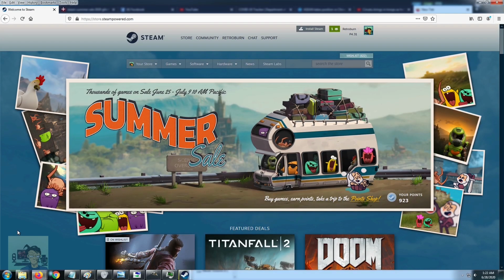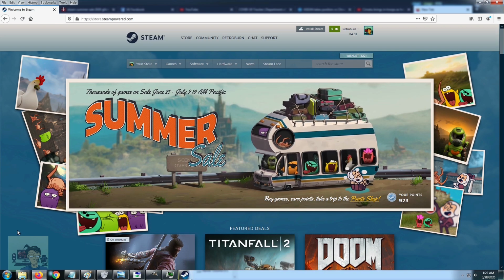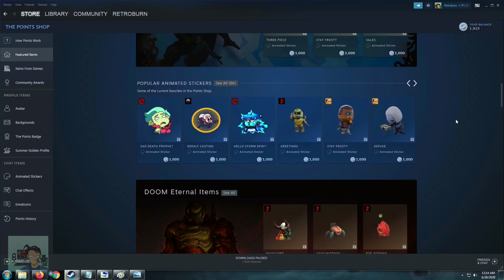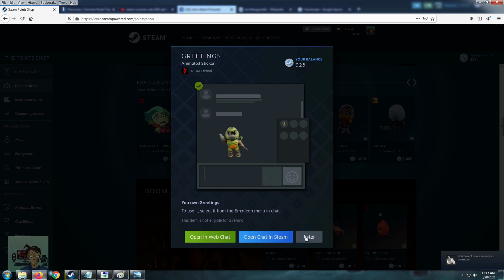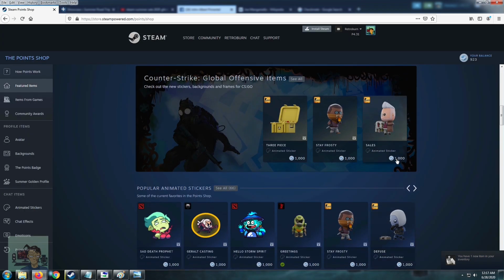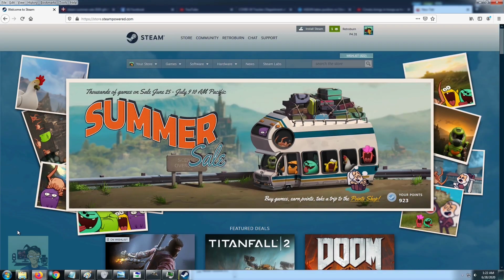FIX: Steam Summer Sale 2020 Glitch – Steam Item Shop: "Can't Buy from the Market" Glitch Guide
Here's a Steam how-to-buy-items guide concerning the Steam Summer Sale 2020 "can't buy from the Steam item shop" bug.